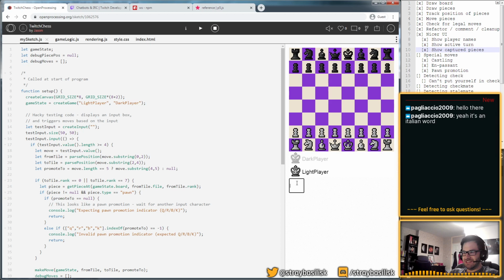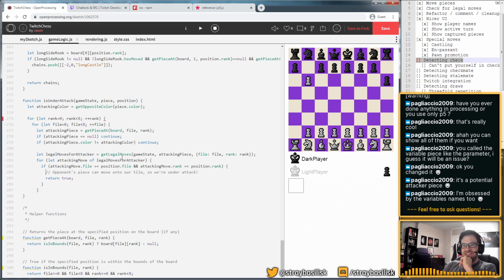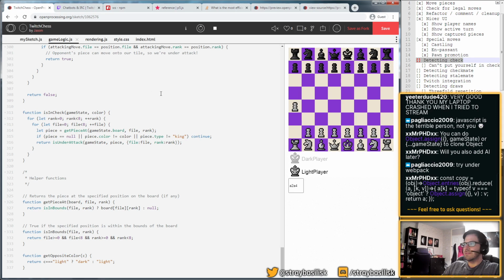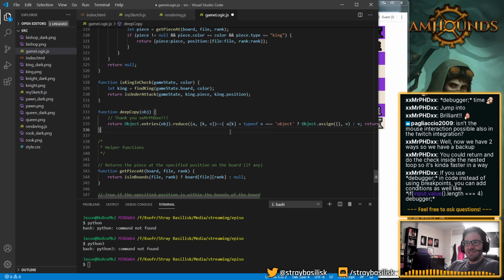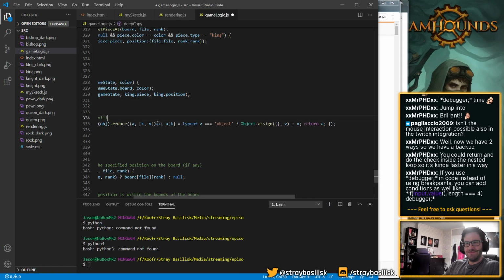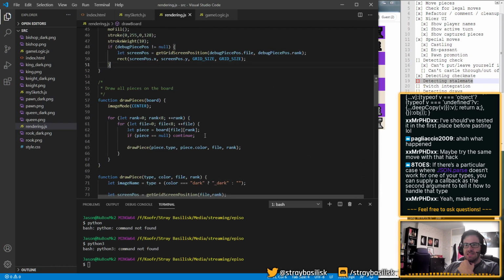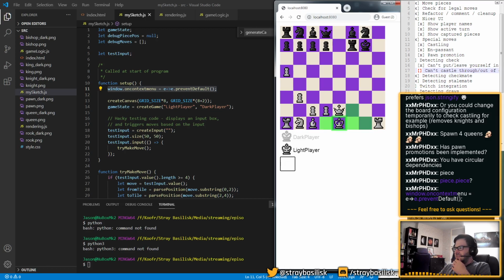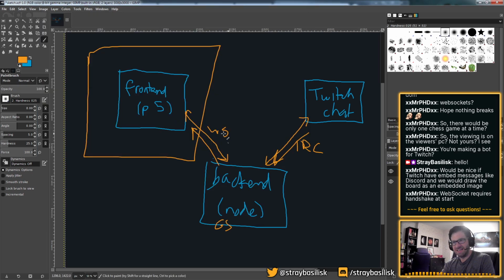Coding From Scratch #026 - TWITCH CHESS GAME! (Part 3)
Join us as we continue implementing a Twitch chat chess game, from scratch!

In this session, we finished up all of the tricky rules relating to checking the king, and detecting checkmate and stalemate..

We're using p5.js (Javascript) to build this.